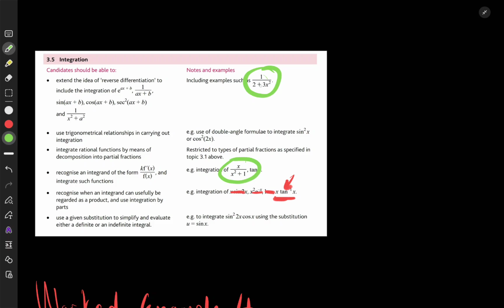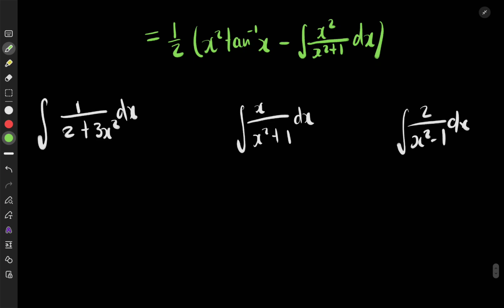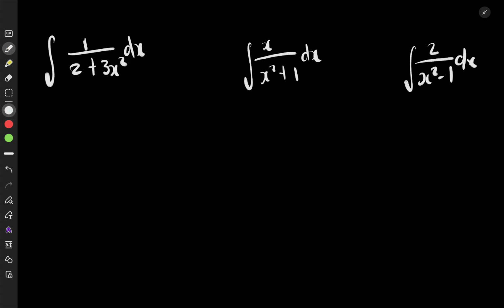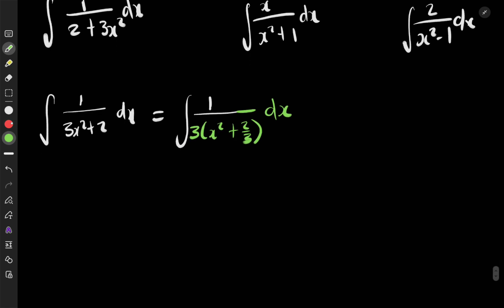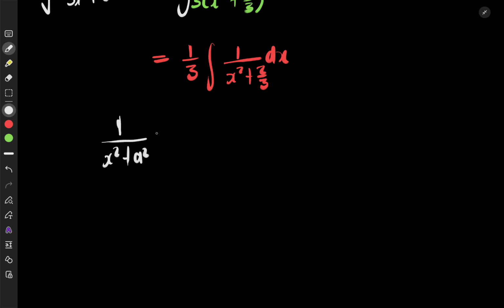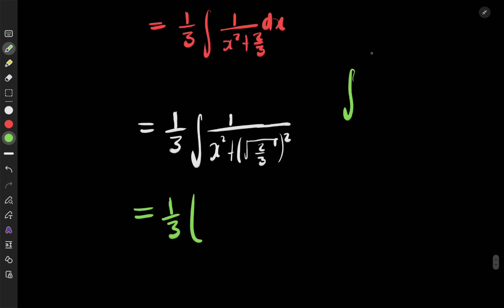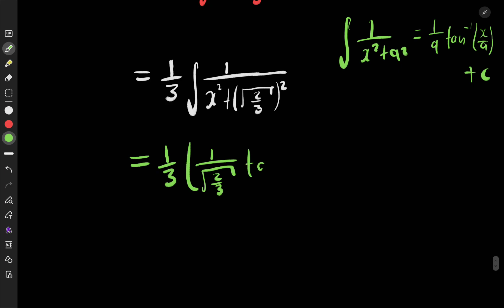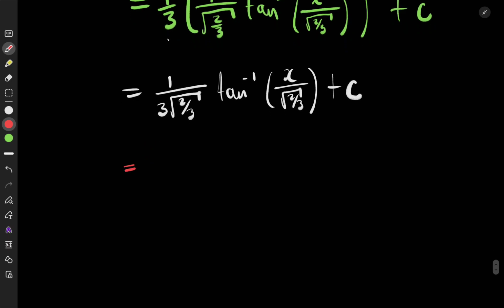3.5.5 - Integration by parts - Worked Example 4 (Question From The Syllabus) - Part 2